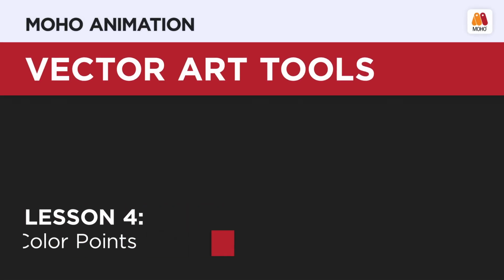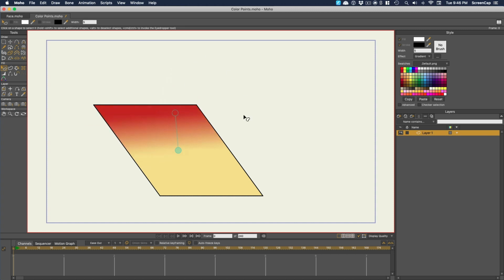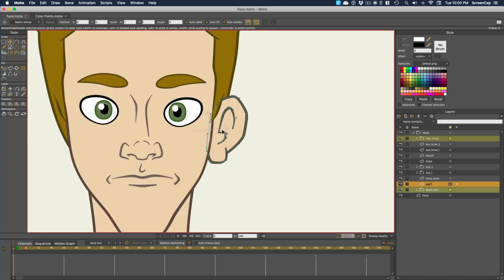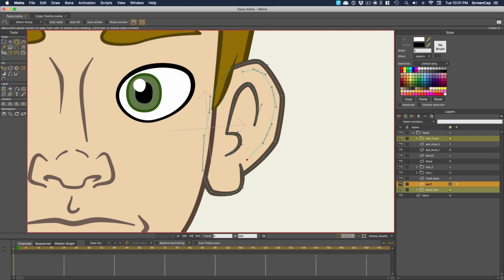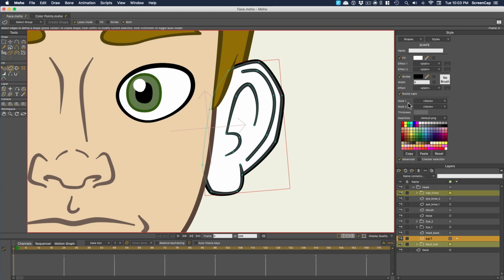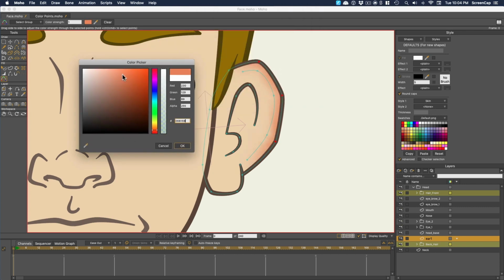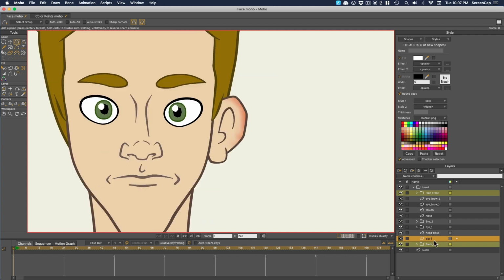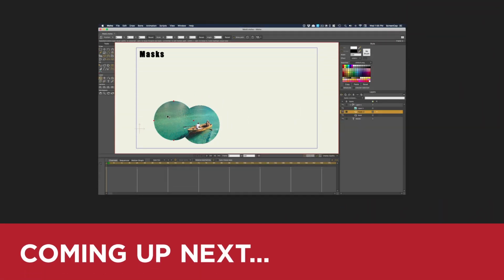3.4 Цветовые точки